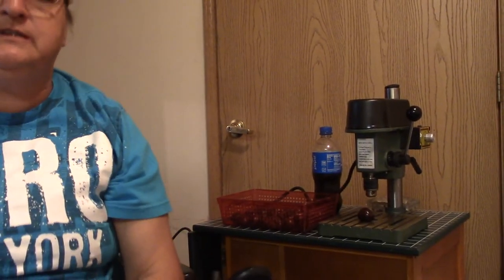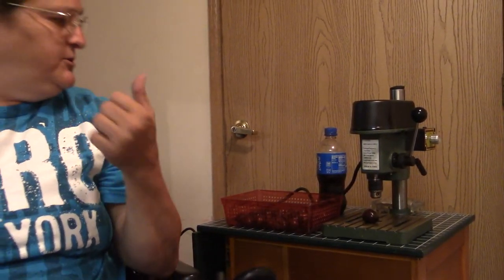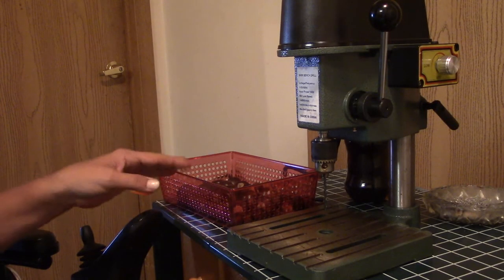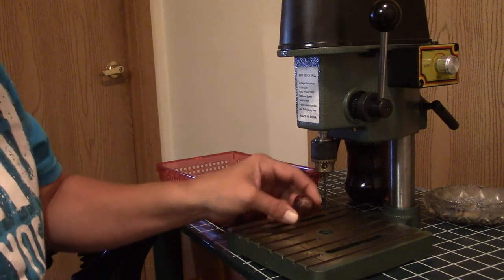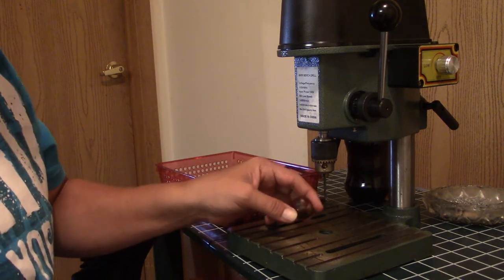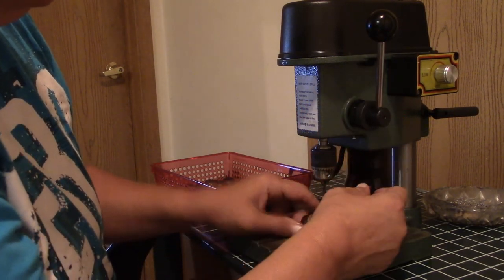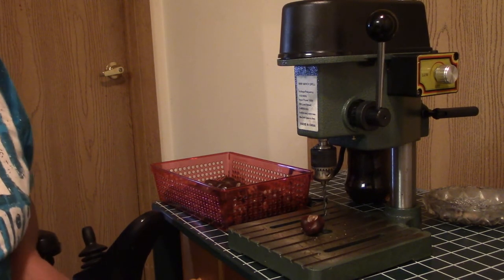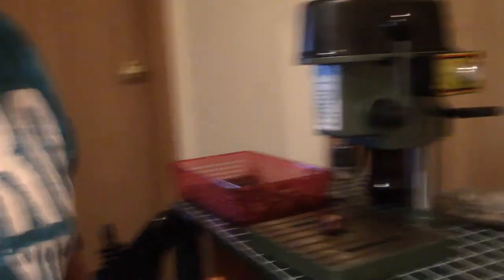Drilling Buckeyes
Drilling buckeyes: The had way and the could be easy way.